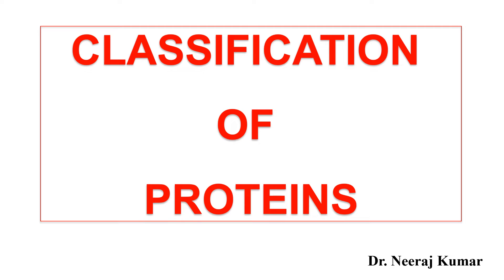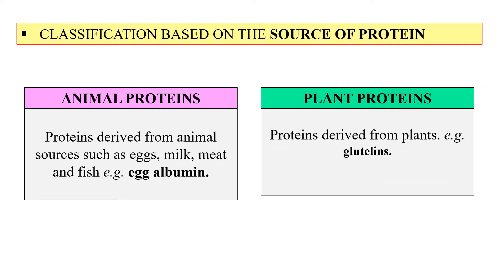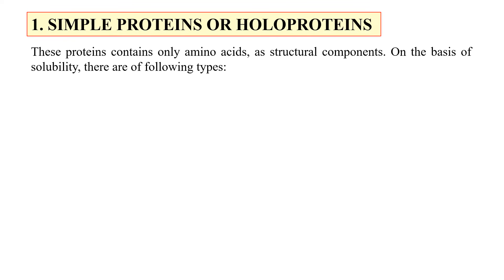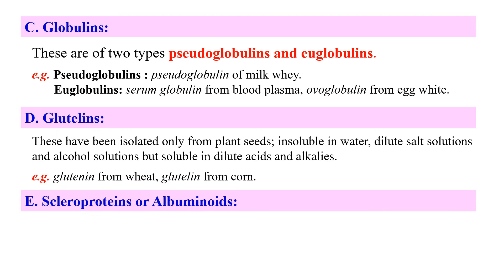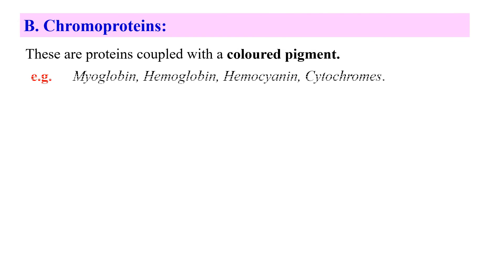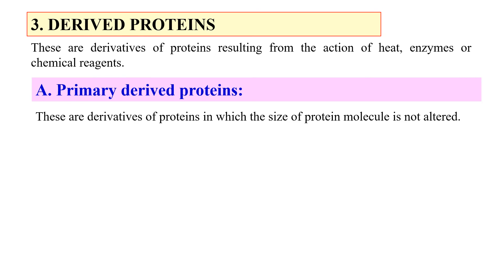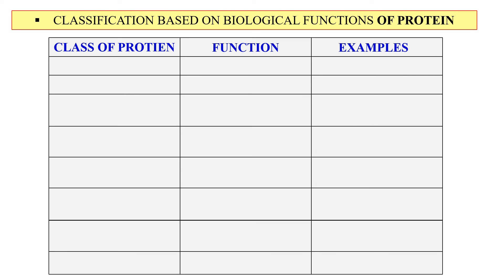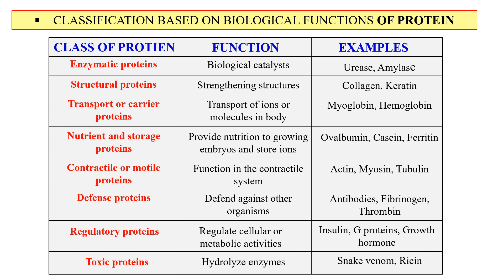Classification of proteins based on their composition, solubility, shape and functions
This video is about classification of proteins based on their composition, solubility, shape, requirements and biological functions. Simple proteins, Complex or conjugated proteins, derived proteins are also covered in this lecture.